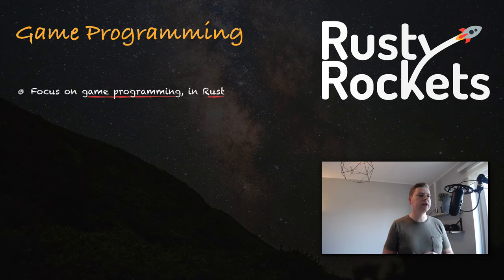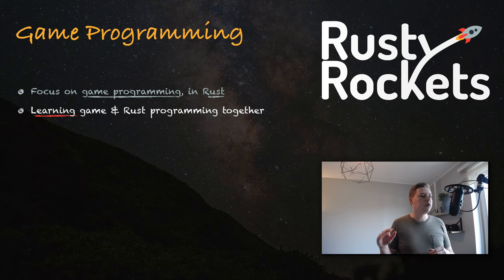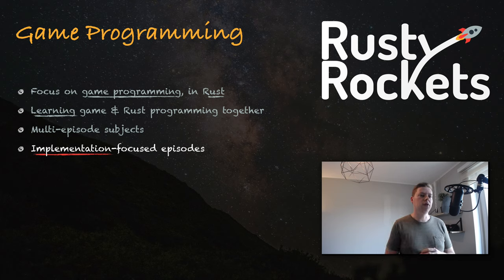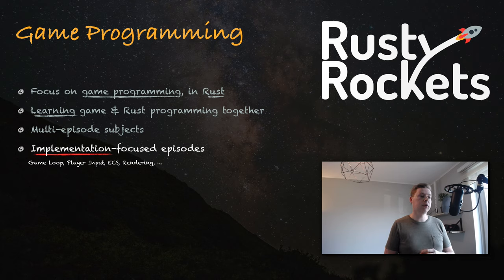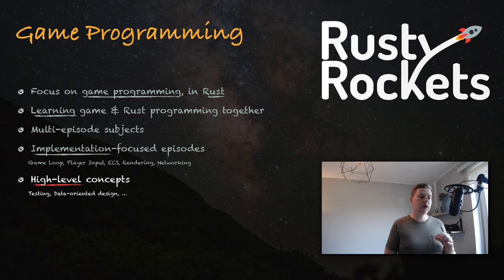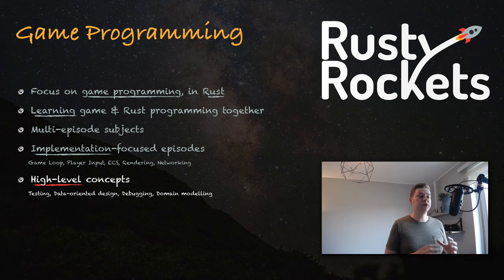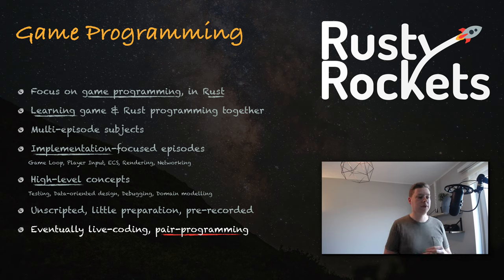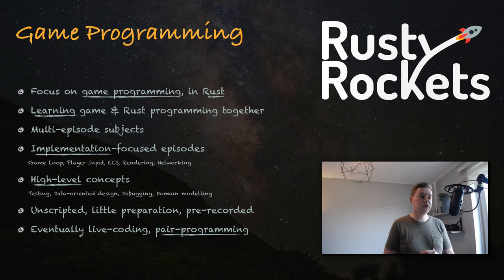Game Programming #1 – Introduction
A new series is live! In the "Game Programming" series, I record myself working on the open source game "Rusty Rockets", an open-source game about space engineering and exploration (written in Rust).

In this introduction episode, I briefly lay out the goals I have for this series.

Subscribe to the channel to be notified when I expose more about my development process while I work on the open source game "Rusty Rockets", an open-source game about space engineering and exploration.